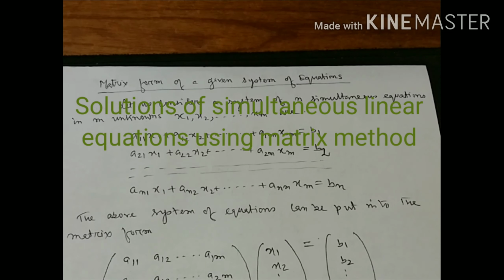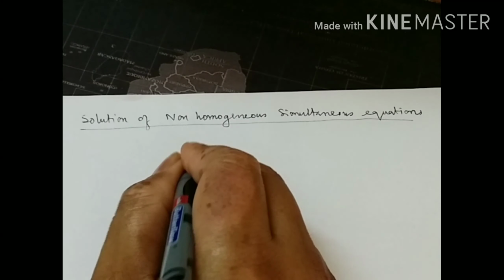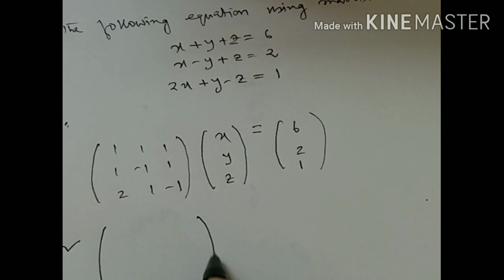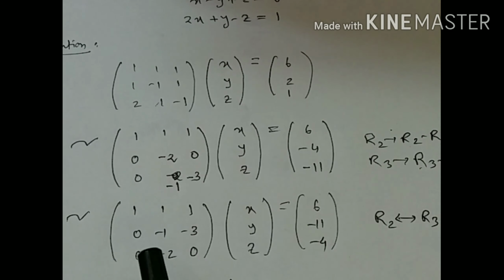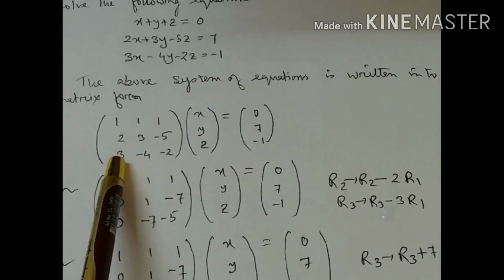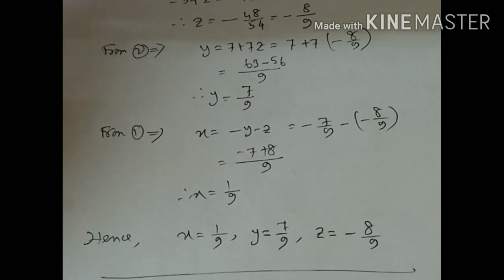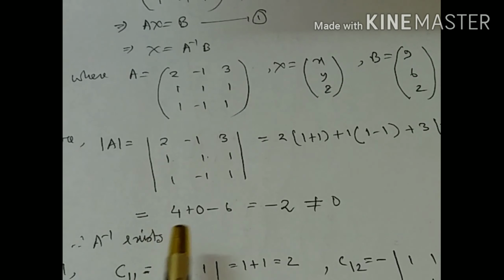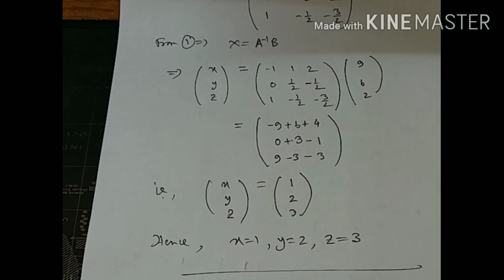Solution of Simultaneous equations using matrix method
Helpful for B.Sc general students